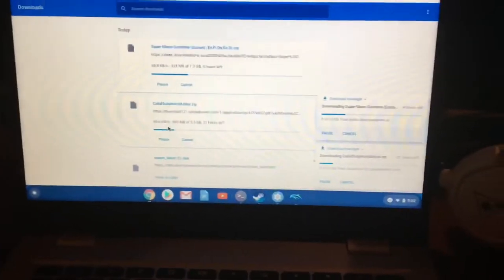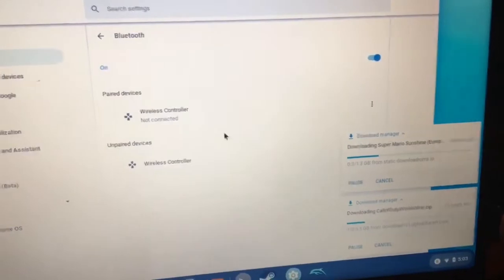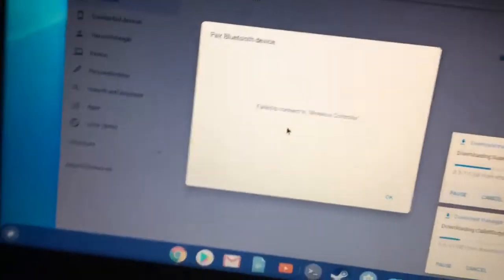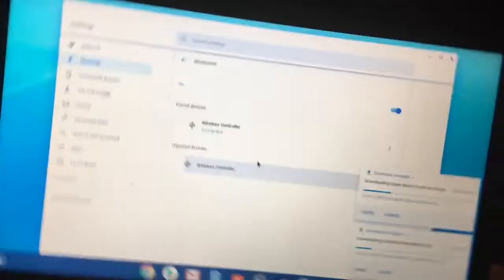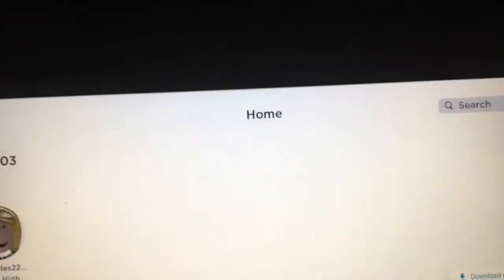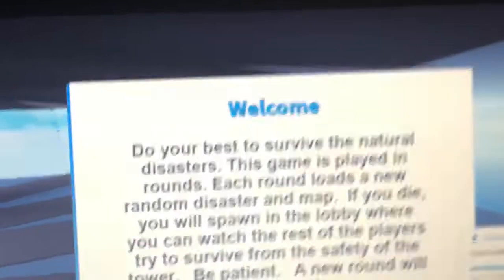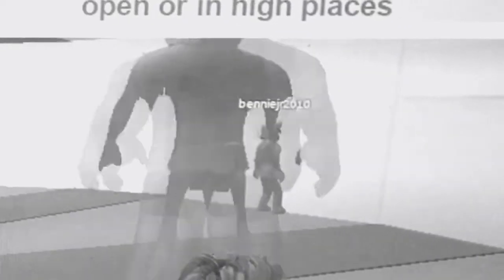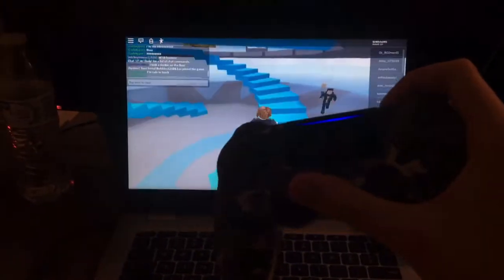How to connect a PS4 controller to a laptop